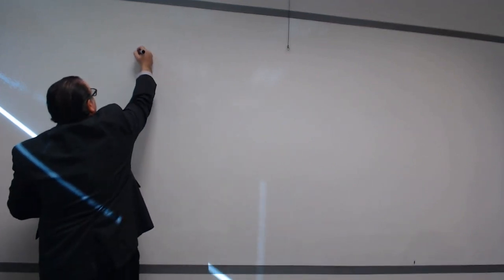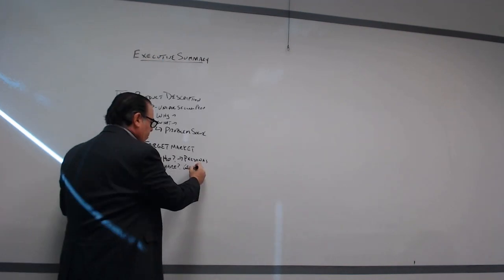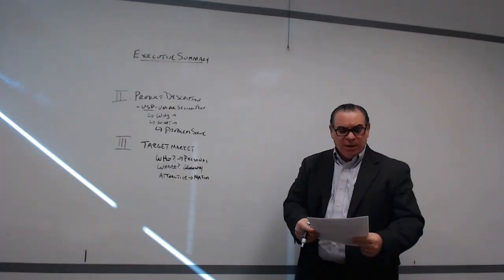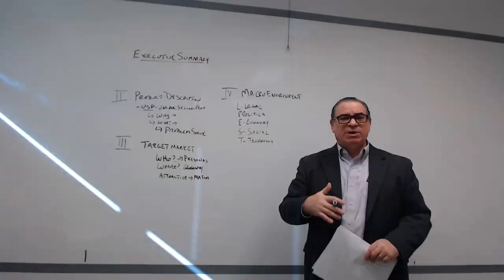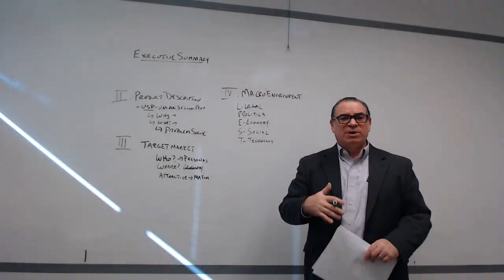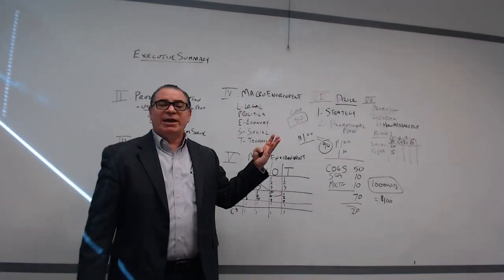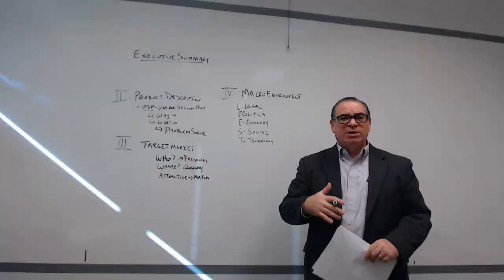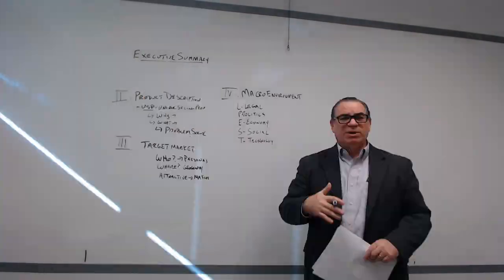9 Important Sections of the Marketing Plan Explained | Prof. Ken shares marketing tips.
In this video, Prof. Ken explains the 9 Sections of a Marketing plan and outlines key steps to take when creating one. Professor Ken is a digital marketing coach and Course Director at 21DayCourse.com. Visit Prof. Ken

Professor Ken Ninomiya (Prof. Ken) is an award-winning growth marketing digital expert, speaker, trainer, author, Professor, and founder of eknlinks.com.  Prof. Ken has created a growth marketing technique that will get customers, keep customers, and grow customer lifetime value.

Professor Ken has developed a “hands-on” award-winning sales and growth marketing program that has built companies and business channels, created new business models for leading global brands.
Professor Ken excels at developing relationships with many levels of trade and has sold most major global retailers, eCommerce retailers, distributors, and regional outlets, while working with senior leadership teams to build programs for new and existing products.

Professor Ken has instructed 10000+ students in Marketing and E-Commerce and as a former trade liaison to China has also taught Business Processes in China along with dozens of coaching and professional seminars to international organizations and teams.